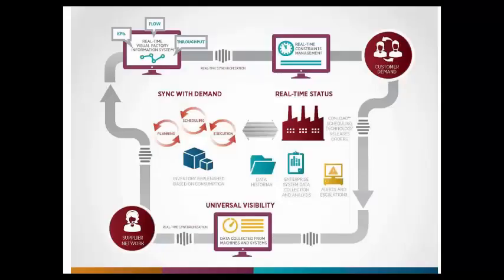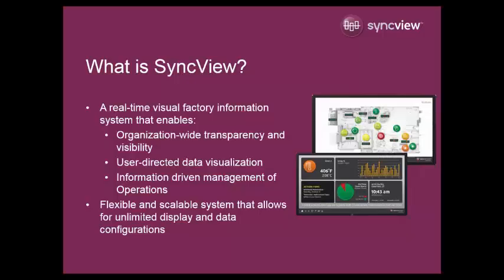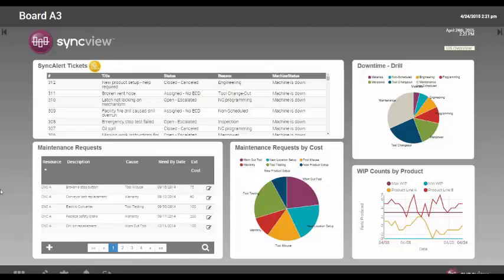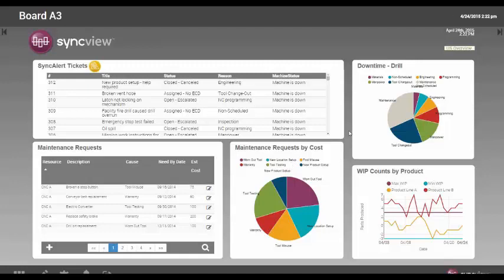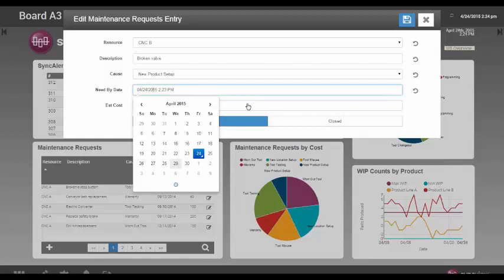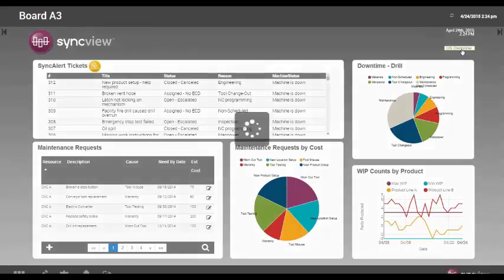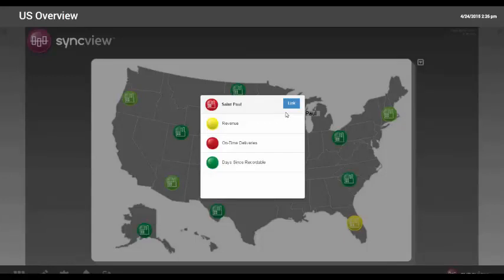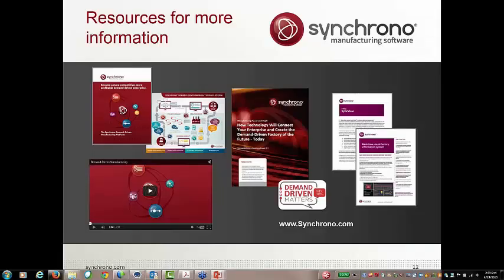SyncView real-time visual factory information system | Demo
The factory-of-the-future is here. SyncView™ is a real-time, synchronized visual factory information system that gives everyone the ability to monitor equipment and process status as it happens – from wherever they are. SyncView™ software visualizes data the way you want to see it, giving you instant access to information that will drive quality decisions throughout your organization and empower continuous improvement initiatives.